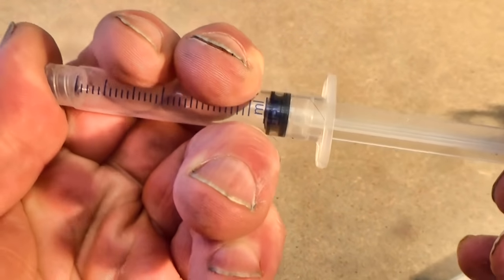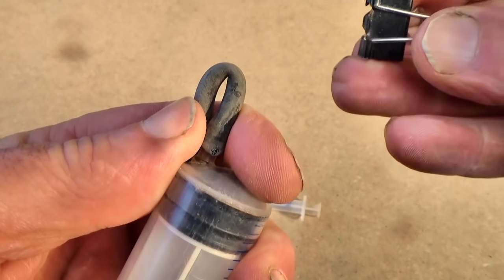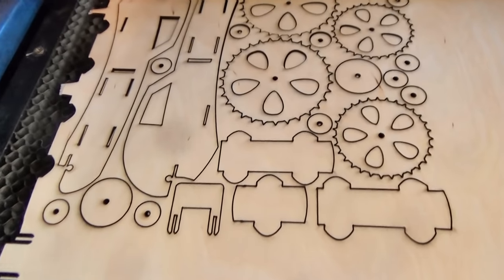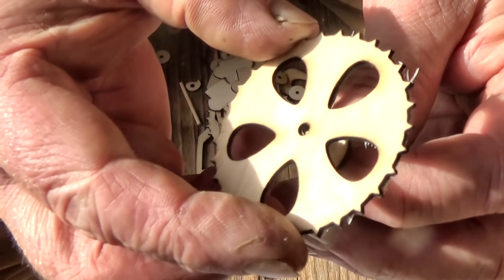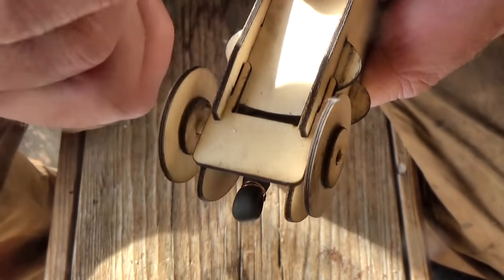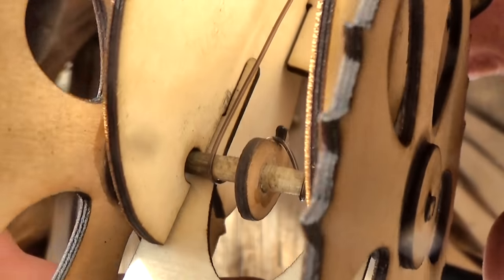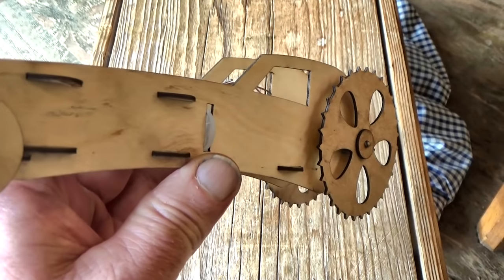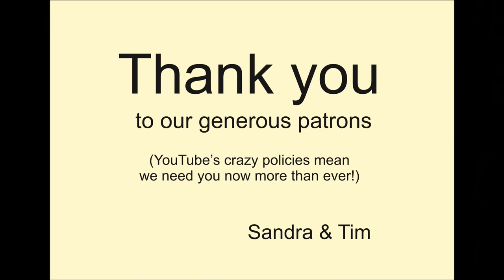The Amazing Vacuum Spring Car! (and make-it-yourself kit)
Continuing our quest to build a full size wind up car, this week we're looking at vacuum springs. And what interesting things they are too..

Perhaps you know someone who would like one? (A teacher, maybe?) And of course, if you had two, then you could race them : -  )